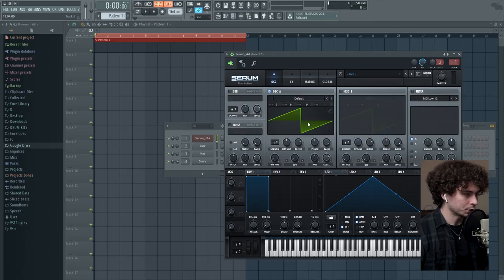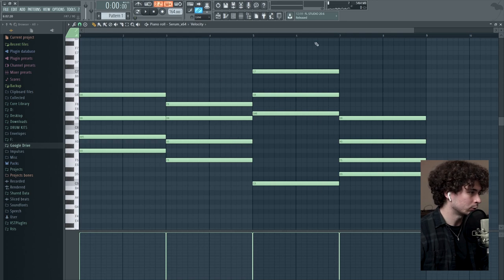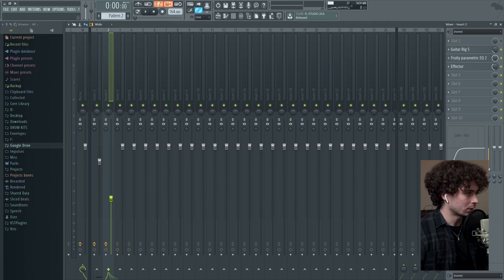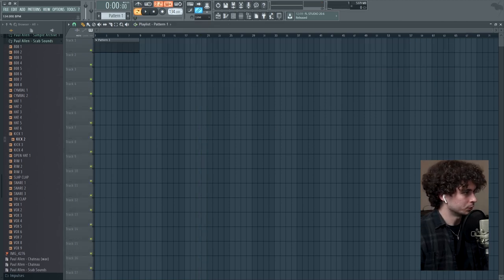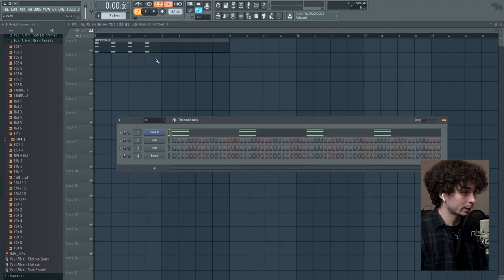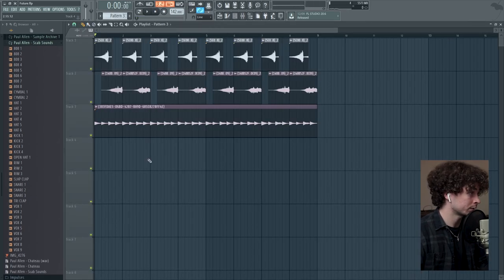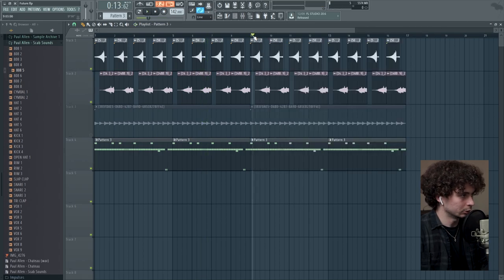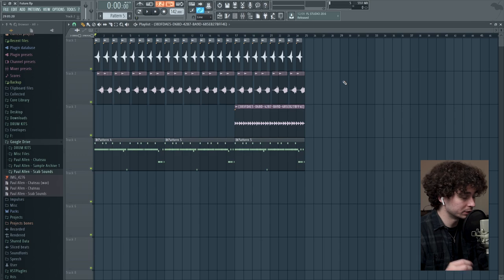Deconstructing "Life Is Good" by Future ft. Drake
Deconstructing "Life Is Good" by Future and Drake using FL Studio 12.